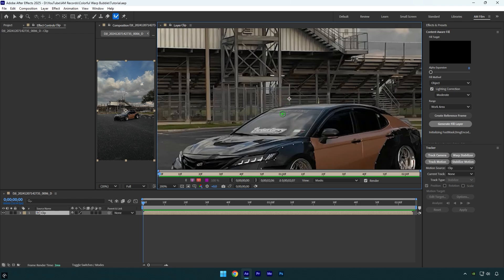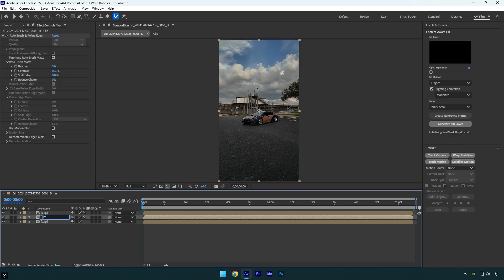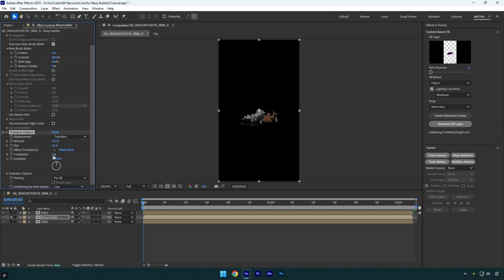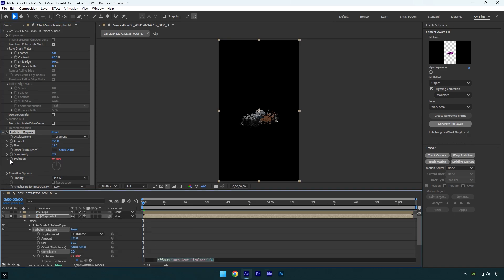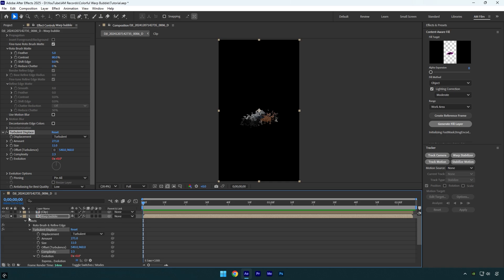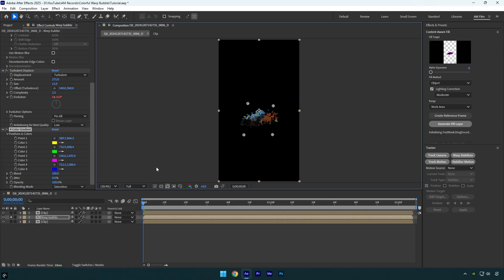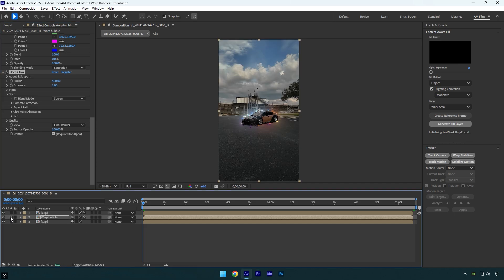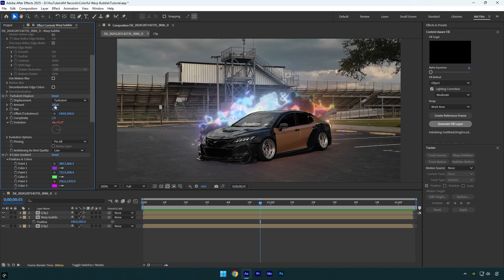Colorful and Glowing Bubbles Effect in After Effects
In this tutorial I will show you how to make a colorful and glowing bubbles effect in Adobe After Effects

CPU: i7-14700K
GPU: RTX 4060 Ti 16GB
RAM: Kingston FURY Beast 32GB